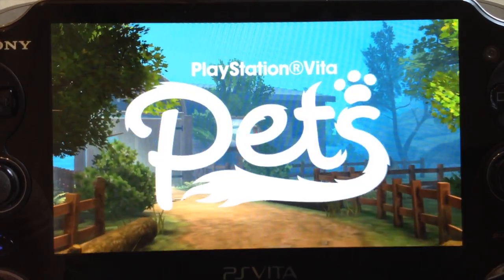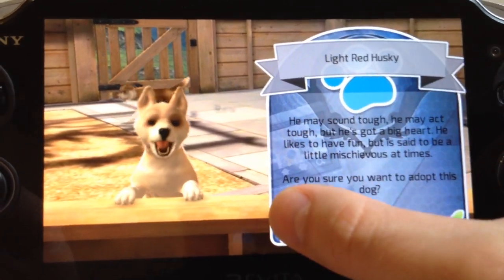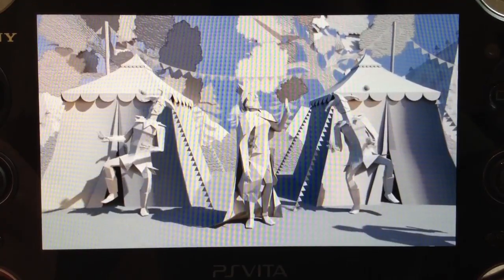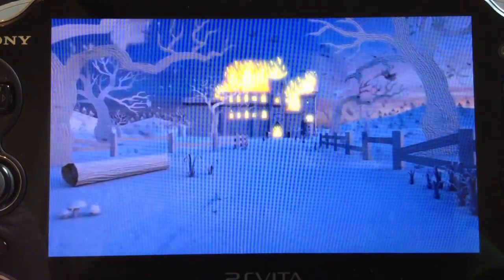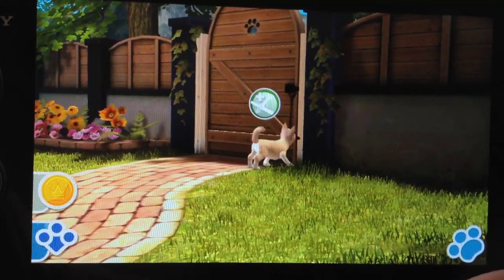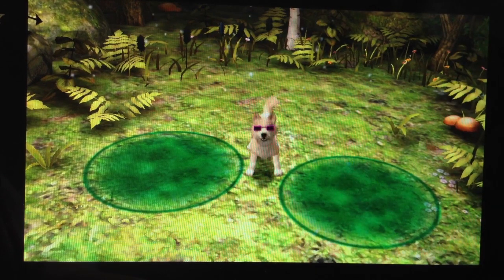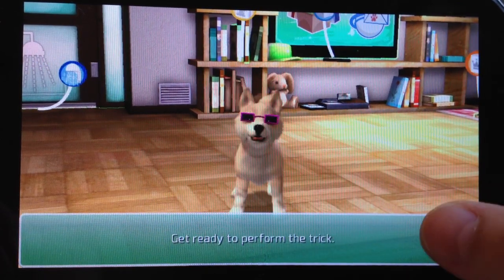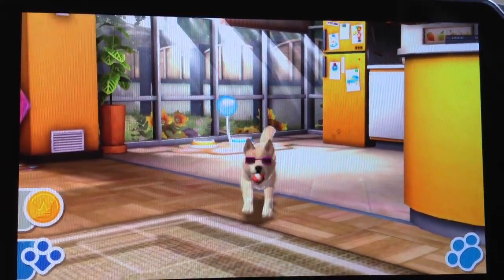PlayStation Vita Pets Family Review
They say that a dog is for life, but the problem with pet sims is that they don't seem able to encourage that message in many of their players. From Neopets to Nintendogs, I've had many a virtual pet that I cared for dutifully for several days or weeks before forgetting about it, and I don't think I'm alone. There's a big difference between a dog that jumps up at the window when you get home from school or work and one that goes away when you close your DS.

PlayStation Vita Pets escapes this dichotomy by being more of a pet adventure game than a pet sim game. Vita Pets shows that it's a different breed from the very start of the game, as the dogs available for adoption recite mini speeches to try to convince you to pick them over the others on offer. This also serves as an opportunity to highlight the different personalities of each of the breeds, which don't seem to have an effect on their behaviour but do come through in their different voices and tones.

Personally, I found the voices annoying, particularly the overly gendered Dalmatian with its, "I'm so cute and I love shopping!" but younger players will just find them similar to a typical American cartoon character. Besides, if the dogs didn't talk there would need to be a separate narrator to tell you what to do, which seems like an unnecessary addition. This way, it's just you and your dog, off on an adventure together.

The story behind that adventure might not be particularly deep, but suites a young audience well. And the introduction betrays significant care on the part of the developers, told as it is through a papercraft-style animation when you open a particular book on the shelves of your dog's new home. It tells the story of a king and his canine best friend, introducing a mystery that you solve by following the treasure trail they've left behind.

It's a quest, in other words, and one that transforms this pet sim into a roleplaying game. The first clue may be right outside the back garden, but to get there your dog will need to open the gate, and for that they'll need to level up their tug strength with a tug toy purchasable from the Smart TV inside.

The level of guidance you receive when faced with barriers like this varies -- and I actually got stuck quite far along the treasure trail when it turned out I needed to teach my dog how to jump but had no idea how -- but the sense of progress has been well engineered. You explore until you come across a barrier, then return home to level up whatever skill your dog needs to surpass it. Along the way you may want to dig up buried treasures such as clothing items for your dog, and when you return home you may well want to give it a drink or a shower, but those are unnecessary side activities added to round out and slow the pace of the game.

Of course, the quest does eventually have an ending, though it'll likely take a good few hours to get there, and at that stage players may feel that the game has little to offer over what you get from a traditional pet sim. But while feeding and showering your dog may not be much of a draw, teaching it tricks with the voice recognition, bringing it into your world with augmented reality, and using the intuitive touch controls (the entire game can be played with just the touch screen and your voice) to play fetch are still pretty fun. Besides, the world of forests and mines and castles waiting outside that back gate is so well realised that even when the adventure is over you may find yourself going back for another look.
Content supported by Sony, including access to the game.